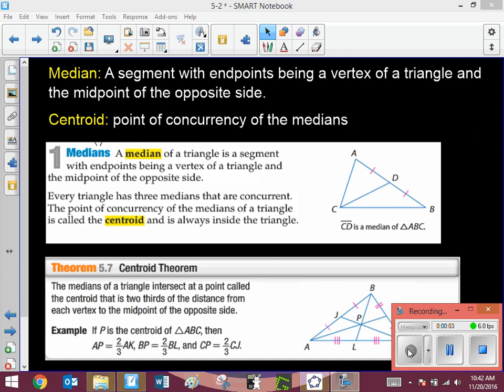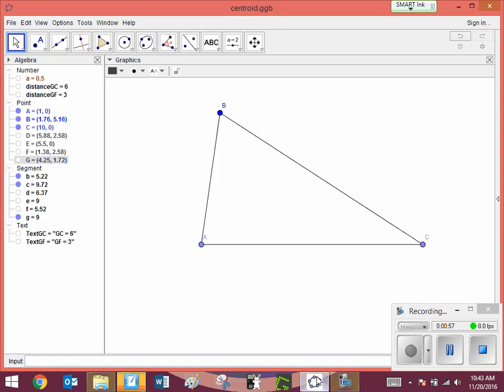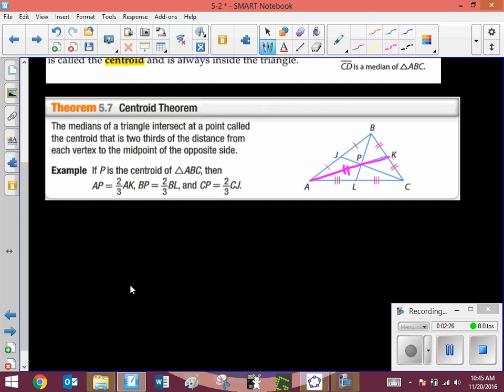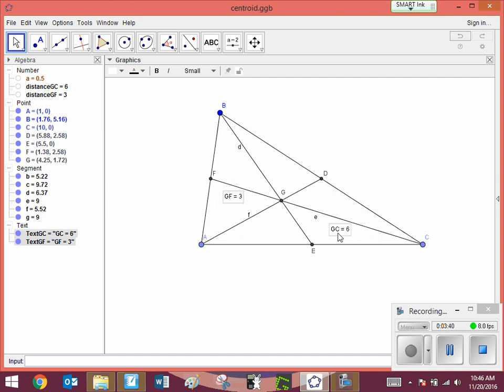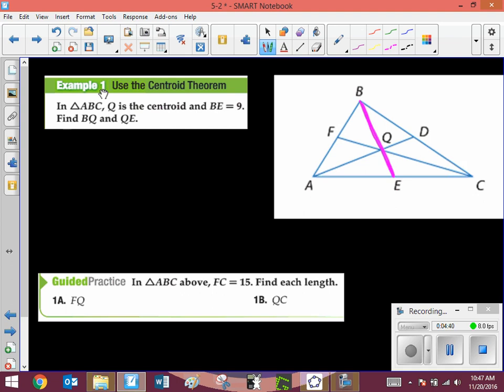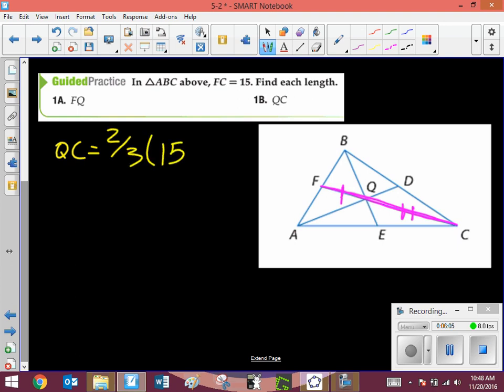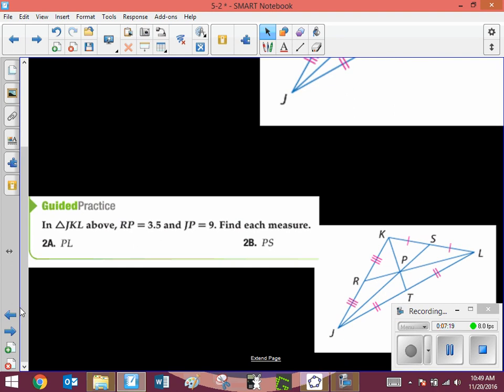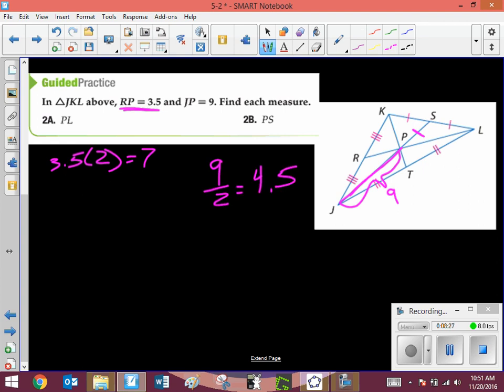Chapter 5 Lesson 2 Example 1 and 2